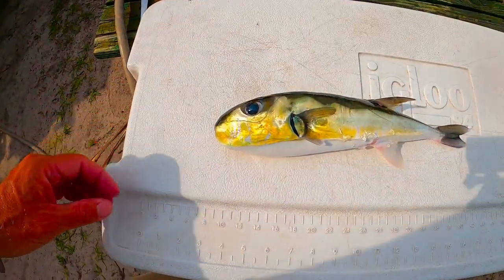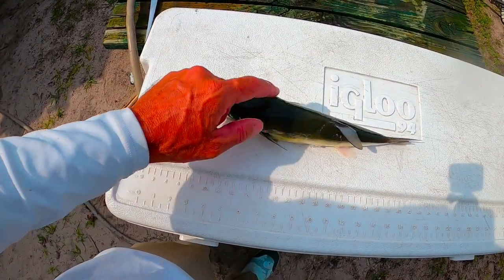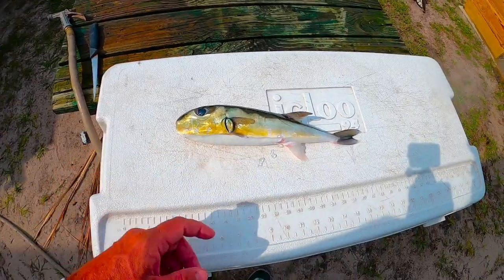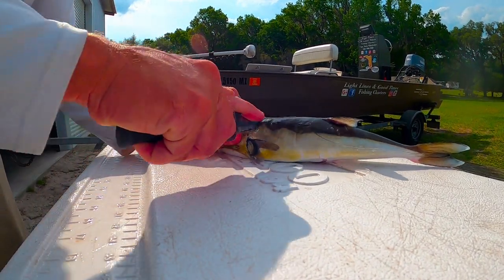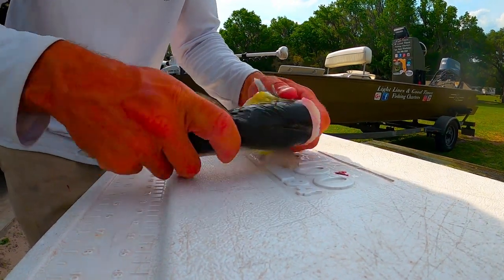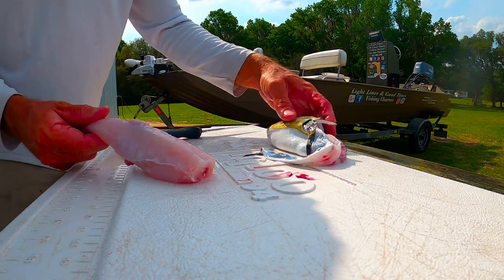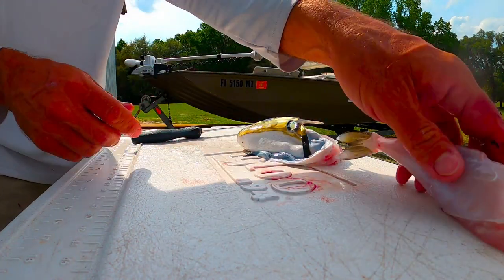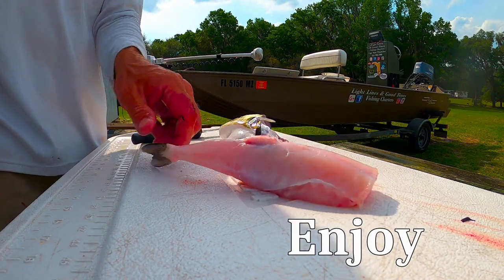How To Clean A Smooth / Rabbit Puffer Fish to Eat. Good Food!